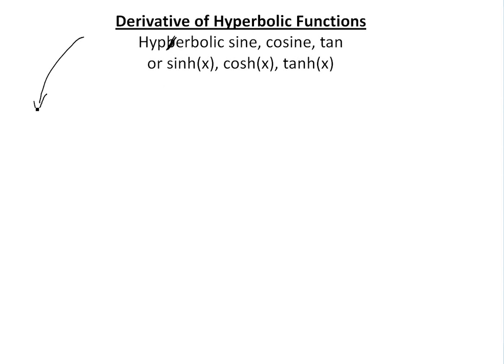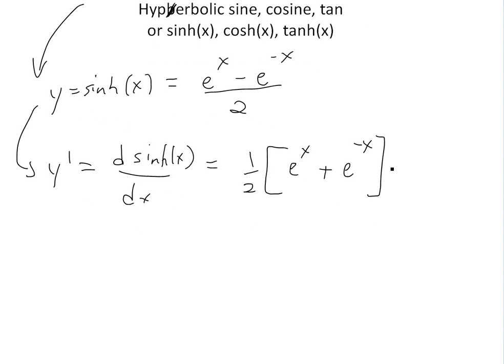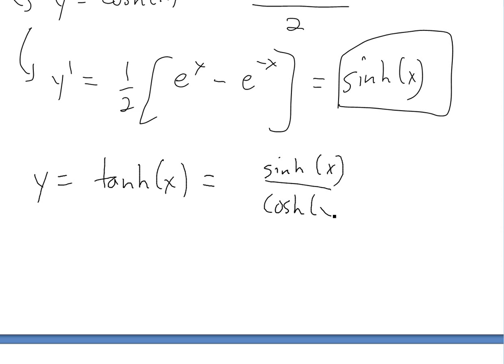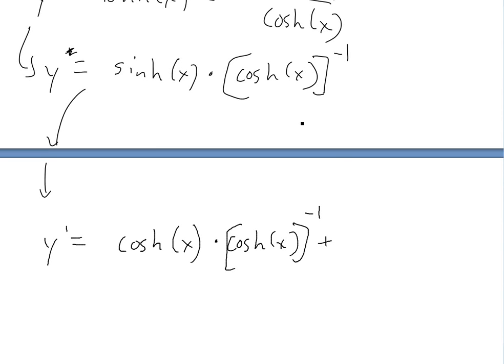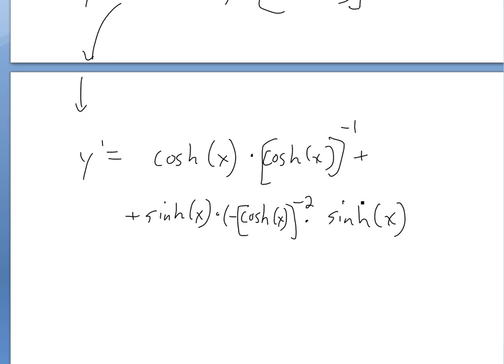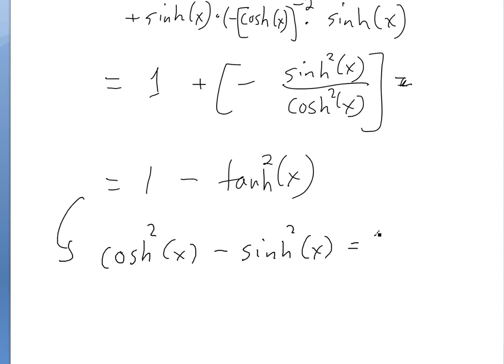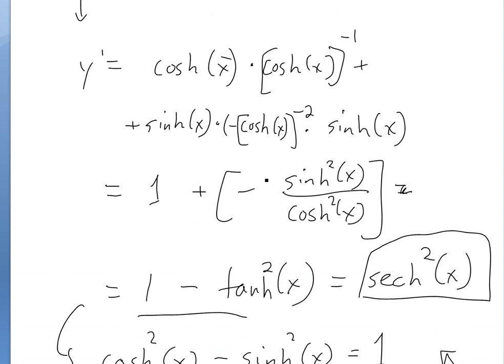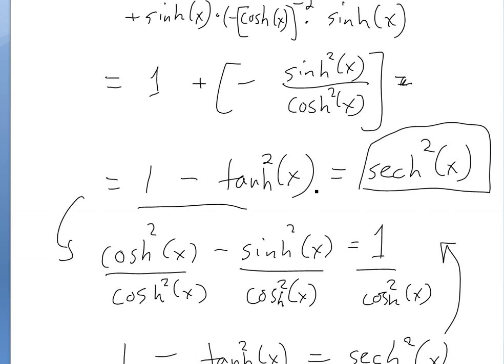Derivative of Hyperbolic Functions - sinh(x), tanh(x), cosh(x)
In this video I show how you can quickly derive the derivatives for the main hyperbolic functions and it turns out to be similar to that of trigonometric functions.